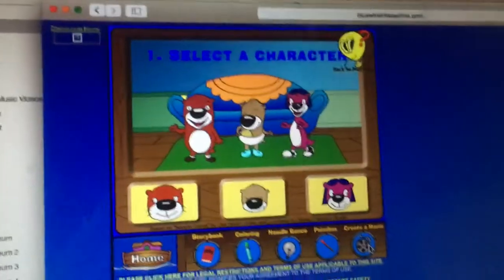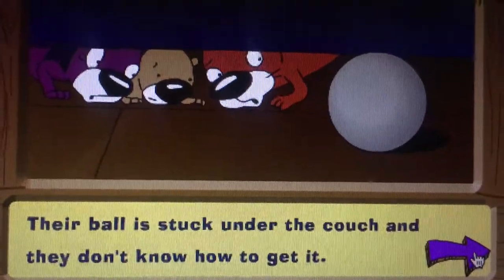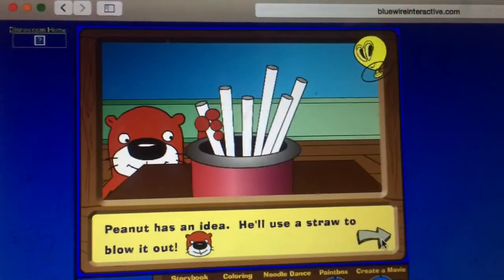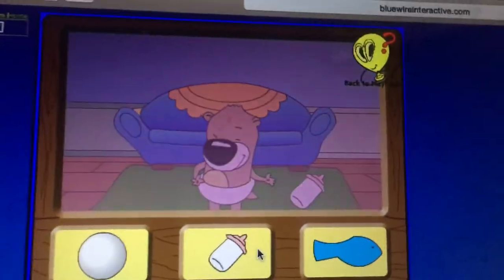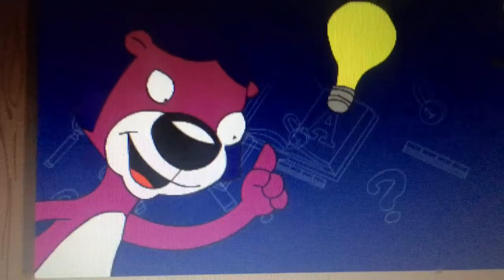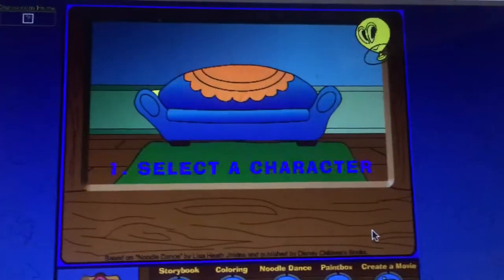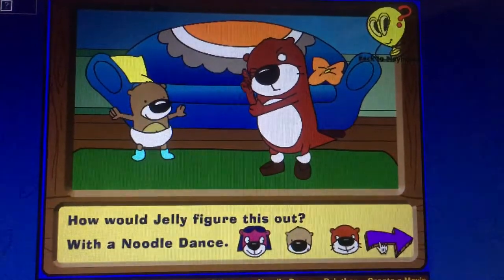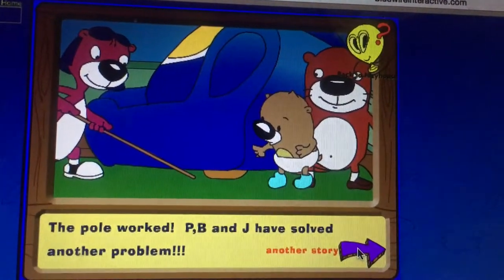The "PB&J Otter" Website-"Create A Movie"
Based On The "PB&J Otter" Board Book, "Noodle Dance!" By Lisa Heath Jinkins (I'm Too Young To Marry Jim Jinkins But I'd Like To Meet Him Someday And Show Him All My Toys From His Works (He Also Created My Croaky And His Ringtone Is "Bangin' On A Trash Can")) My favorite Parts From This Segment Were When Baby Butter Thought Of The Idea To Fish The Bottle Out From Under The Sofa W/A Toy Fishing Pole & Gum As The Bait When Her Fingers Were Shown Close Up (She And The Rest Of The "PB&J Otter" Gang Only Have 4 Fings') Or When I Chose Jelly Otter That She And Her Brothers Can Get A Fish From Under The Sofa (Jelly-Fish, Good Idea!) (I Laughed Like Spongebob When That Happened (Winnie, You Stop Talking About Spongebob? (He's Still A Cutey!)) Well When Their Stuff Got Under The Sofa And They Thought Of Good Ideas 2 Save Them, They Stayed Very Calm!